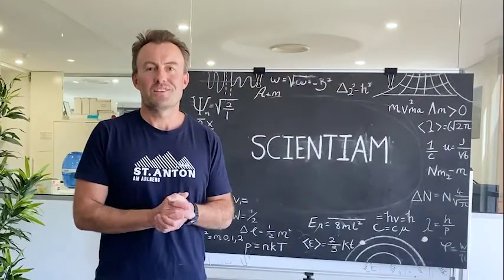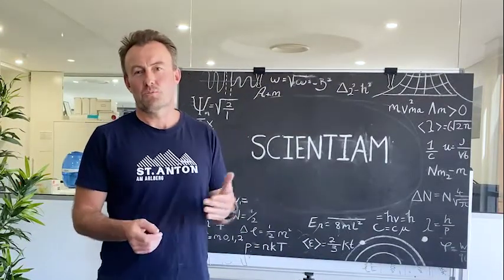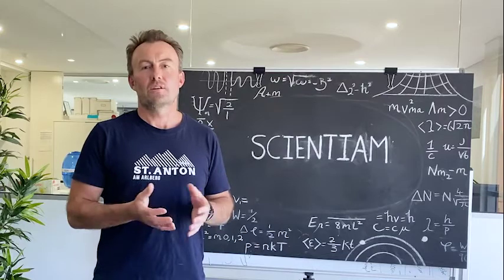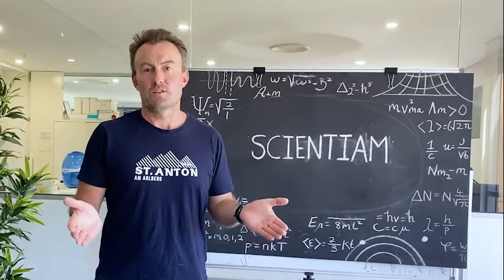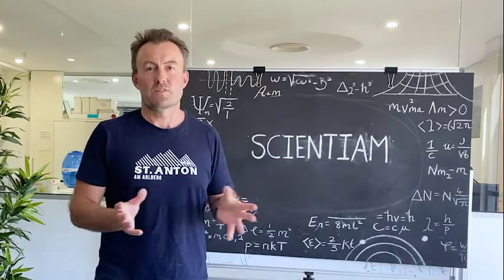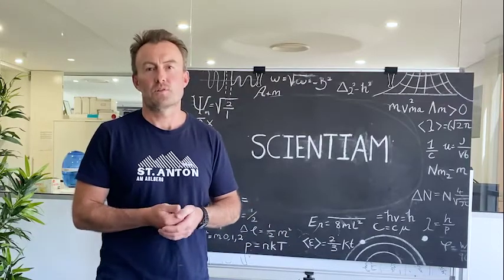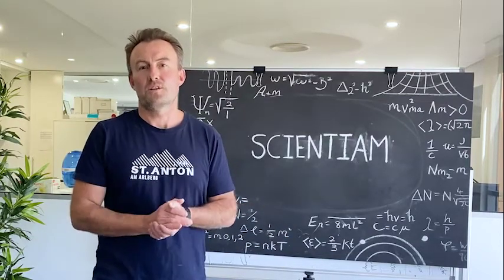What is Scientiam?